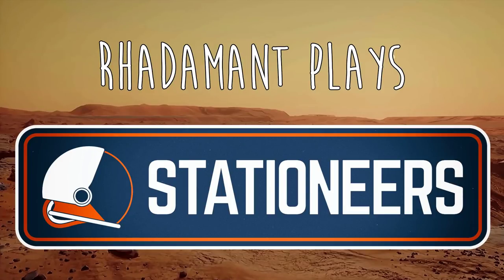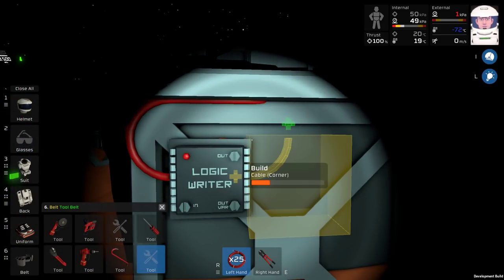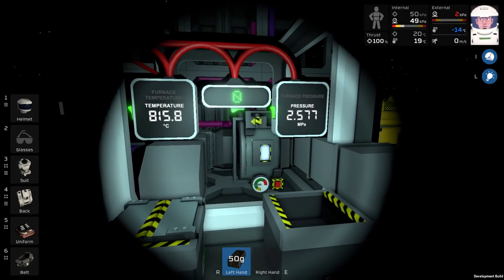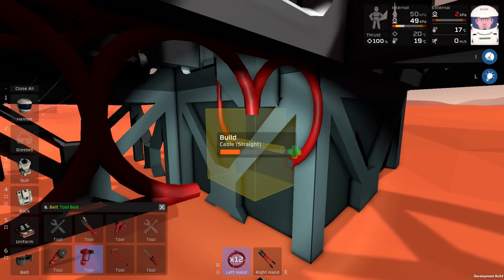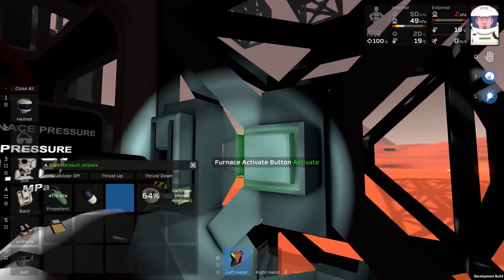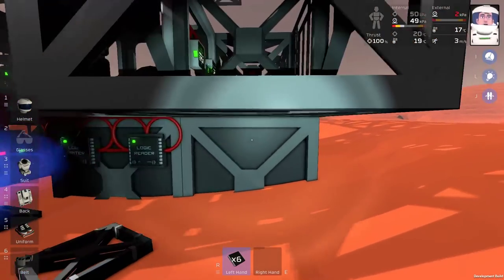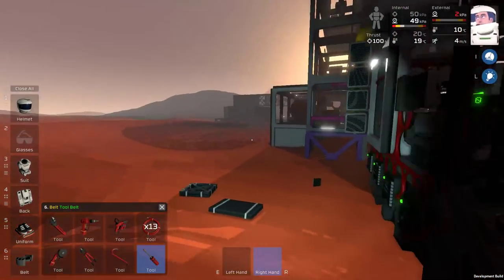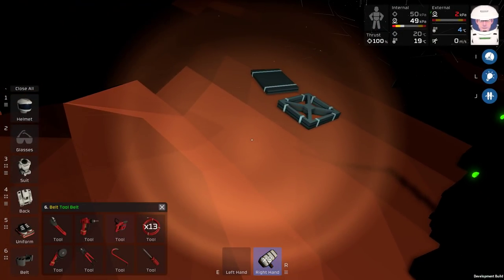Stationeers / EP 27 - Gas Capture Furnace Part 2 / Mars Colonization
In this Let's Play Tutorial Series I'll be going over the fundamental game play mechanics and how to master survival starting from day one. I'll be sure to answer all that I can.